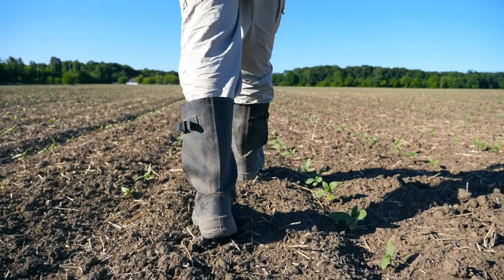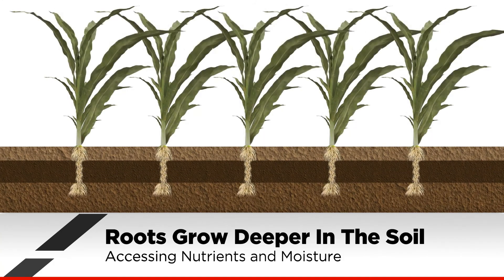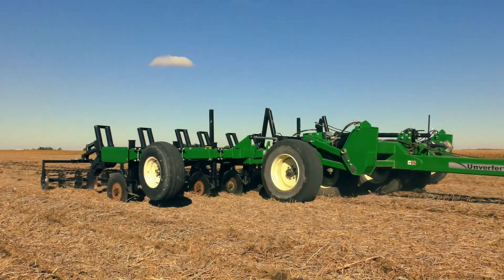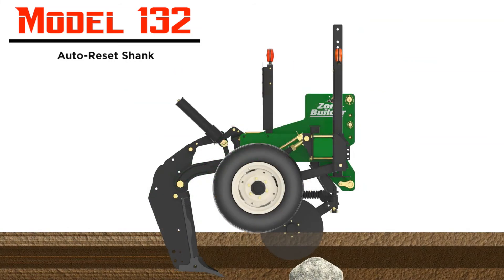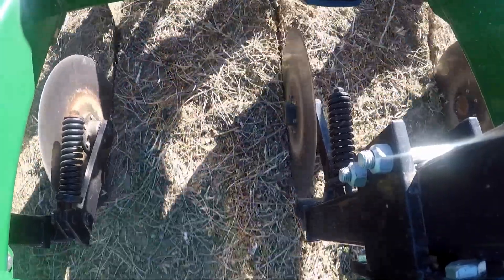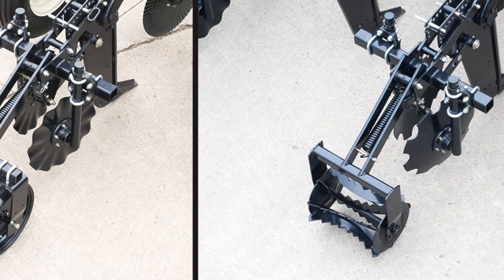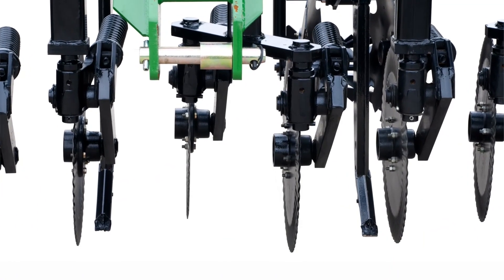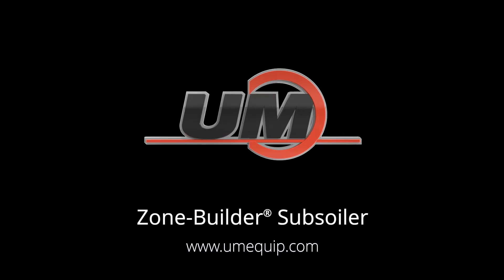Unverferth Zone Builder at NESSA, Inc.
Zone-Builder® Subsoiler - Unverferth Zone-Builder Subsoiler In-Line Ripper
Like roots in a too-small container, your performance would be less than its best if you had to live and work each day in such cramped spaces. Yields suffer when compaction keeps roots from growing freely into the subsoil for optimum nutrient and water uptake. The Zone-Builder® subsoiler from Unverferth lets plants stretch their legs (and their roots) by opening passageways through the hardpan with minimal surface disruption. Long-term university research confirms deep-tilling with tools such as the Zone-Builder implement raise yields and income.